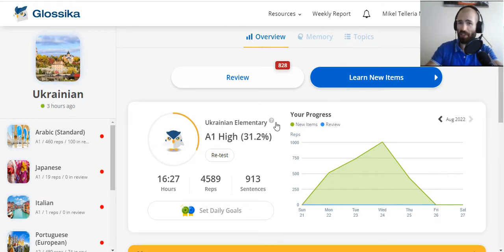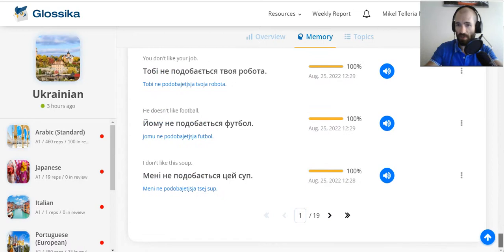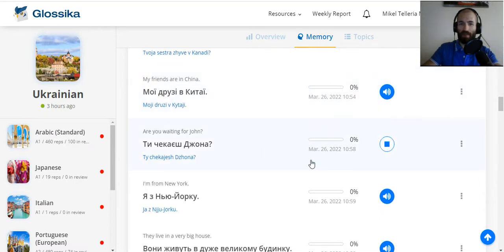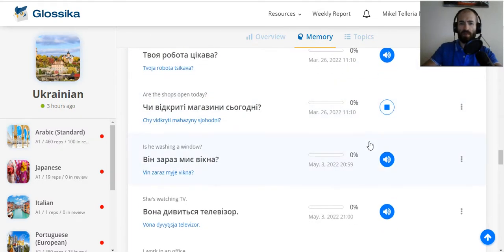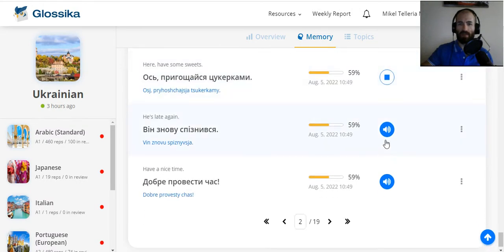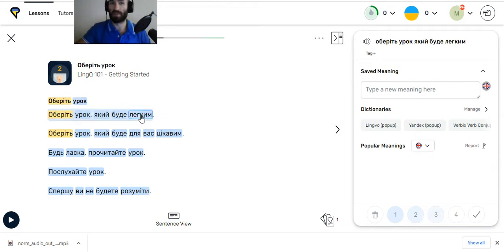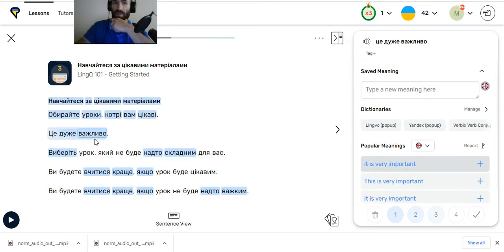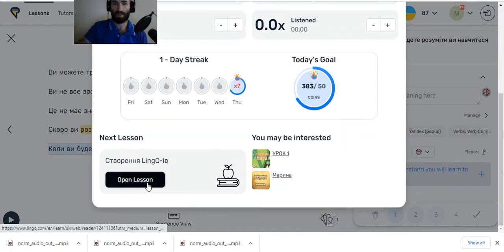Let's Learn Ukrainian